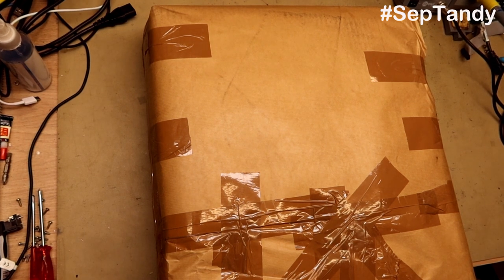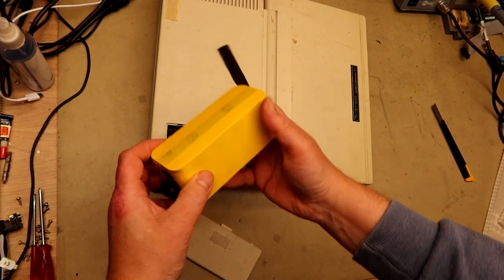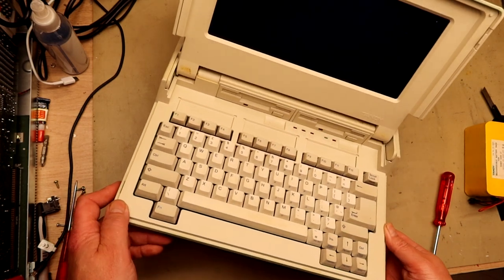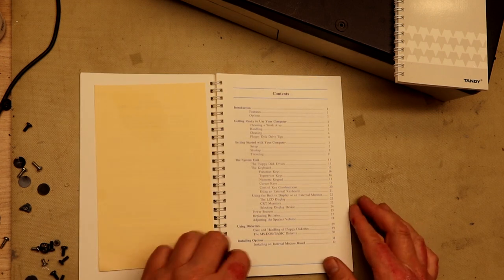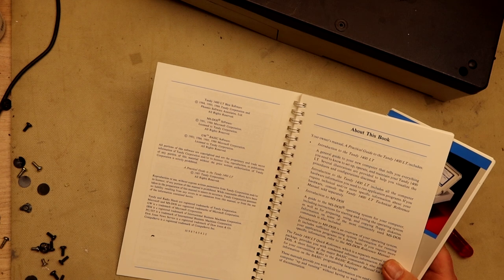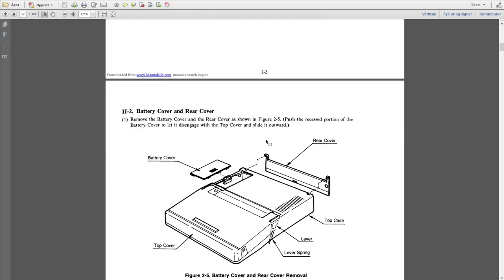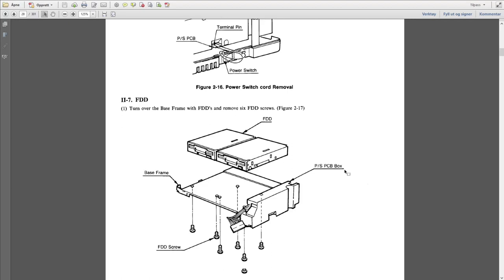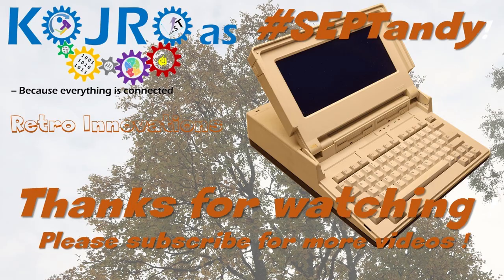The Tandy 1400 LT. Autumn brings us SepTandy, Part 1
As I started my YouTube channel in December last year I did not participate in the SepTandy campaign to celebrate the Tandy brand of Computers. In Norway they did less of an impact than in the US. But I actually had a Coco back in the 80’s. This I got when the dealer that also sold Hifi, and Home appliances, left the home computer marked. But this video is not about the Coco, it is about a Tandy 1400LT that has been available on the Norwegian classified site Finn.no. This will be a 2 or 3 part series on this computer. As of yet there are a lot of work left to do on the computer.